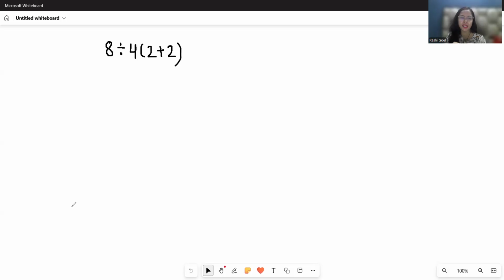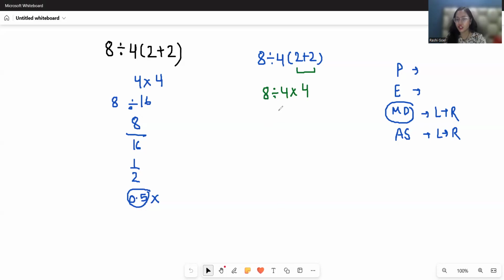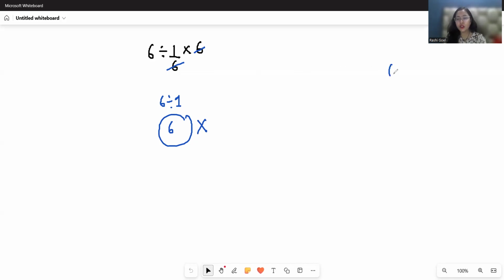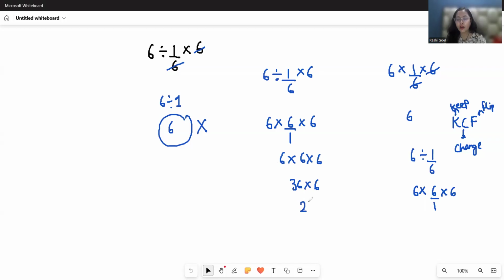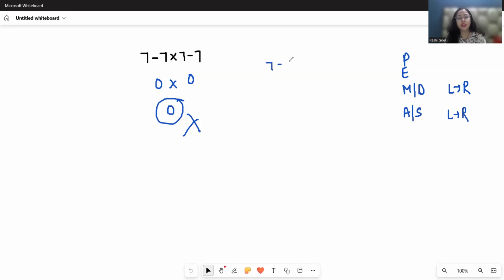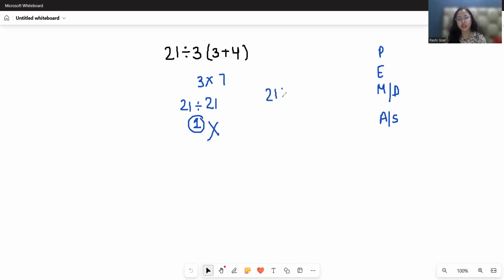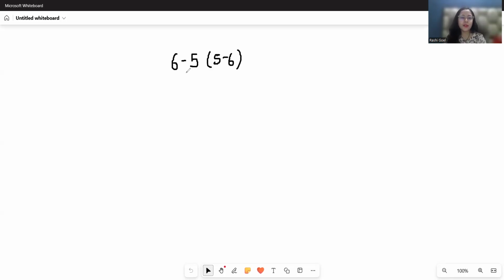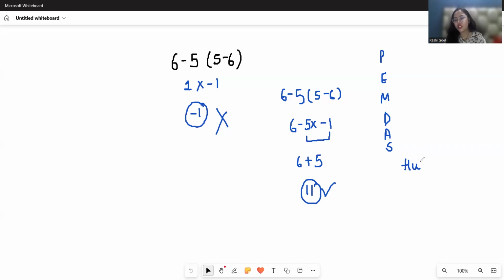7-7×7-7 = ? | This Simple Math Problem Stumps A Lot of PEOPLE! Can You Solve?